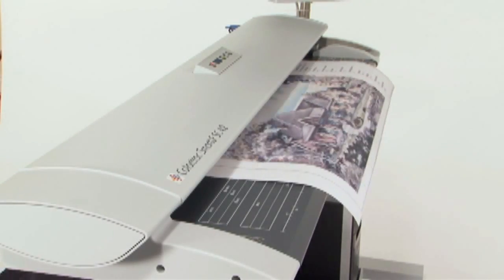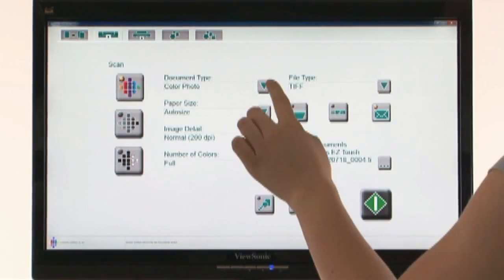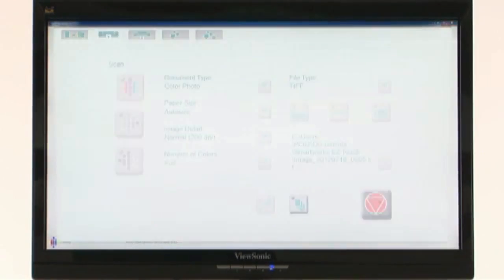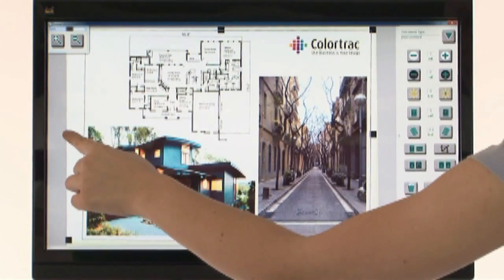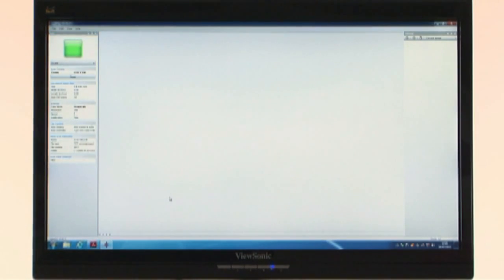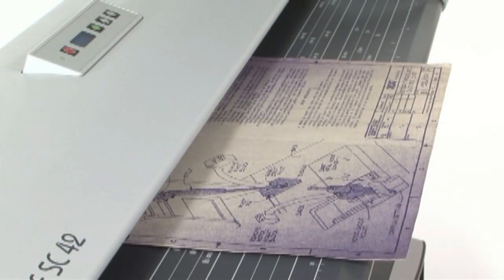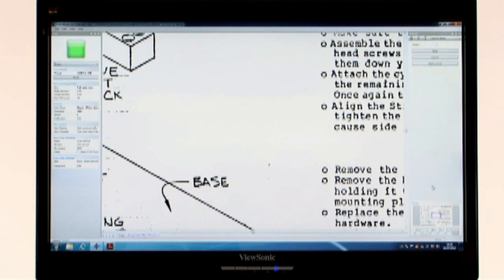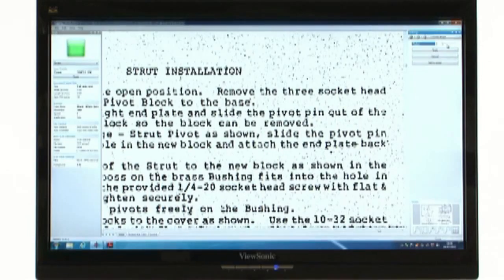Paradigm Imaging - Colortrac SmartLF SC Series Software Features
Available from Paradigm Imaging, the new generation of SmartLF SC 42 large format scanners encompass many new innovative features that will help make your production scanning quicker and easier. With higher quality imaging, higher scanning speed and SuperSpeed data transfer, the SmartLF SC 42 provides fast, high quality scans or copies of wide format maps, site plans, engineering drawings, blueprints, architectural renderings and many other technical documents.